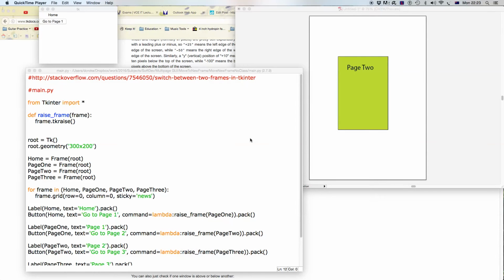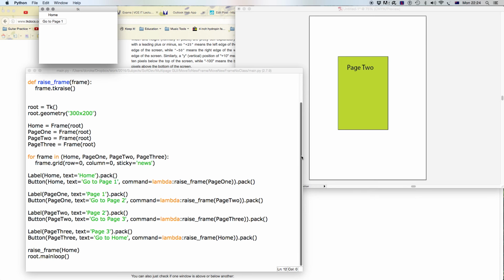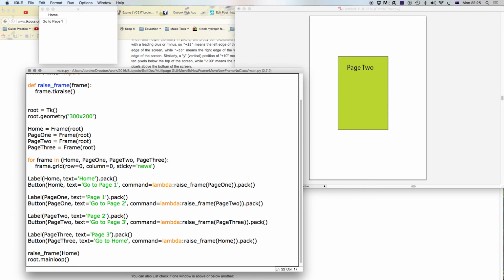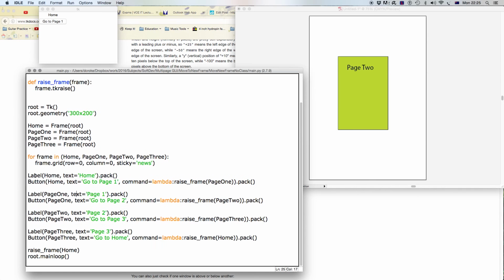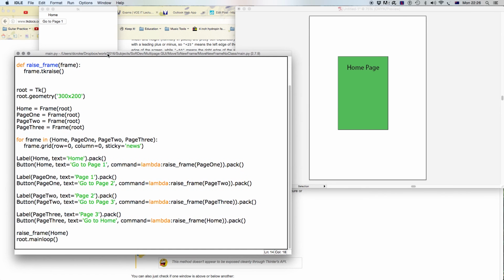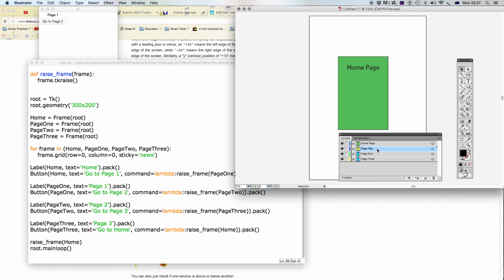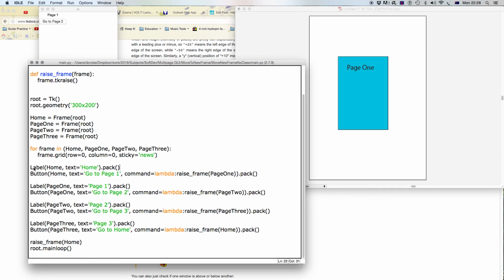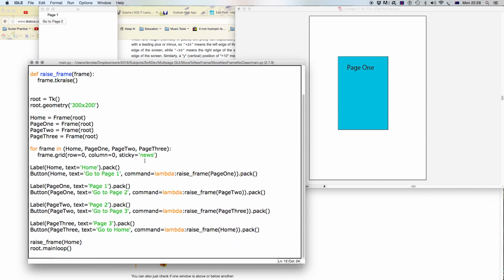Python Moving from One Window to Another